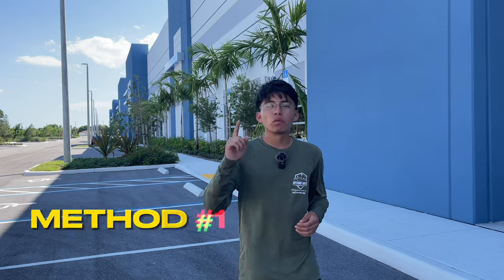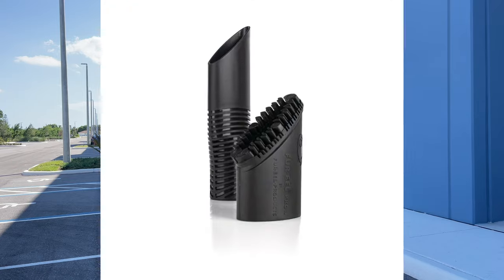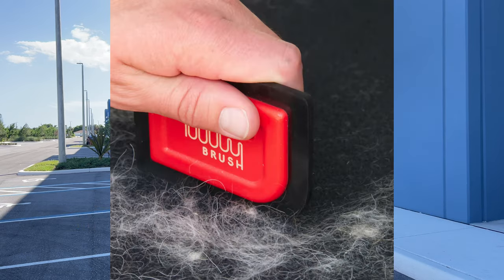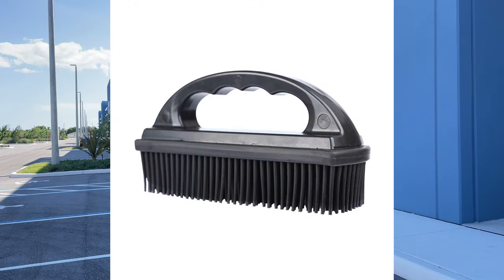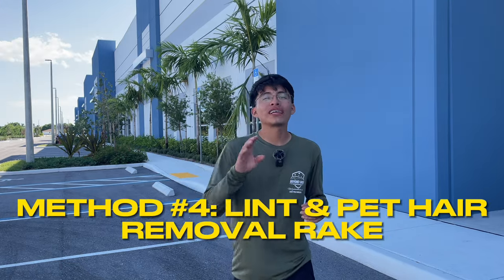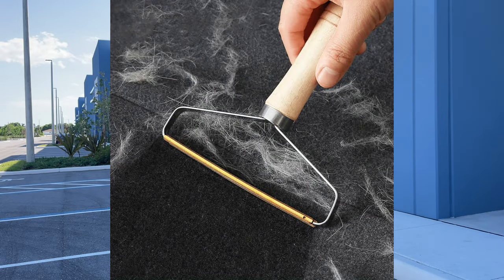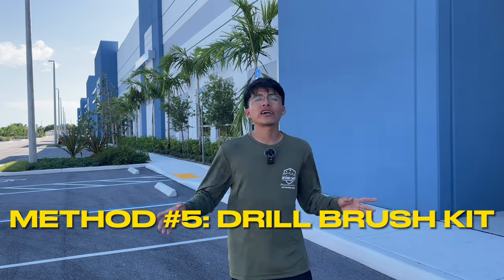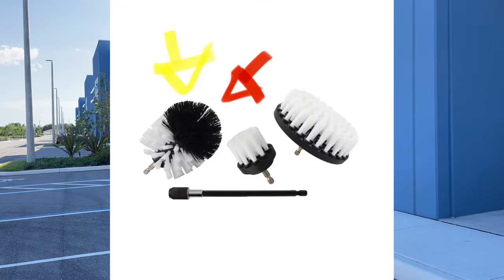How To Remove Pet Hair FAST - Detailing Beyond Limits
In this video, I share 5 methods you can perform in order to remove pet hair from a car's interior as quickly and efficently as possible. ENJOY!!

Pet Hair Removal Brushes:

Lilly Brush

Carpet Rake/Scraper

Rubber Brush

Fur EEL Pro II

Having a hard time trying to run AND manage everything in your detailing business? Win more jobs and get paid faster by using Jobber.

Lilly Brush

Standard Rubber Pet Hair Removal Brush

Lint and Pet-Hair Removal Rake

Drill Brush Attachment

More Tools, Products & Equipment We Use ↓
Interior:
Interior Microfiber Towels (36-Pack)
Interior Microfiber Towels For Delicate Surfaces
P&S Express Interior Cleaner
KochChemie Pol Star Interior Cleaner
Meguiars All Purpose Cleaner
KochChemie GreenStar All Purpose Cleaner
Glass Cleaner (3-Pack)
Detail Factory Detailing Brushes
Autofiber Interior Scrubbing Sponge (3-Pack)
Interior Scrubbing Sponge (Bigger)
Interior Star Scrubbing Sponge (For Steering Wheels)
KochChemie Odor Eliminator/Fresh Scent
FurEEL Pro II (Pet Hair Remover Shop Vac Attachment)
Lilly Brush Pet Hair Remover
Lilly Brush Larger Size
Rubber Pet Hair Remover Brush
Interior Dressing VRP
Leather Conditioner
Ridgid 4 Gal Shop Vac With Auto Detailing Kit
Spray Bottles 32oz (4-Pack)
Hand Pump Sprayer
Upholstery Shampoo
1. Terminator
2. Carpet Bomber
3. Finisher
303 Aerospace Protectant
Cordless Drill
Drill Brushes

Exterior:
5 Gallon Bucket + Grit Guard/ Lid
Meguiars Gold Class Soap (pH Neutral)
Meguiars Wash & Wax
CG Wash Mitt x2
TRC Wash Mitt x2
P&S Brake Buster (Wheels/Tires)
Wash Mitts (2-Pack)
Microfiber Towel 10 Pack
Microfiber Towel (36-Pack) (Alternative)
Tire Dressing
Tire Dressing Applicator
Clay Bar
Meguiar's Spray Wax (Drying Aid Too)
Formula 4 Spray Wax
Invisible Glass Cleaner (Pack of 2)
P&S BeadMaker (Spray Sealant)
Hand Pump Sprayer
iK 1.5 Pump Sprayer
iK Foam Pro 2 Pump Sprayer
“Little” EZ Detail Brush
“Big” EZ Detail Brush
EZ Detail Combo
Tire Brush
Lug Nut Brushes
Pressure Washer Gun (Pro)
Pressure Washer Gun Tips
Foam Cannon (Pro)
Drying Towel